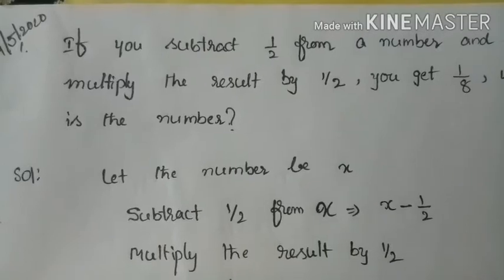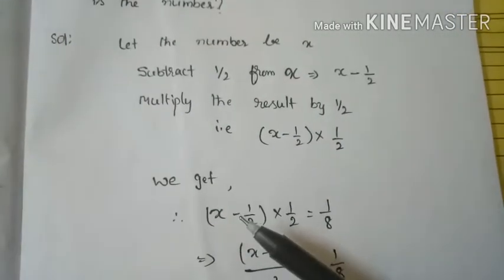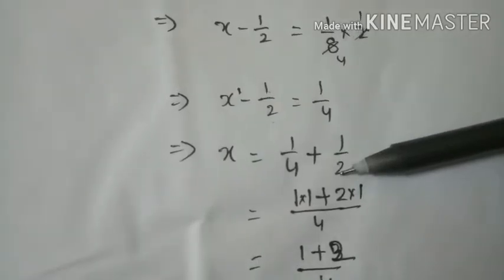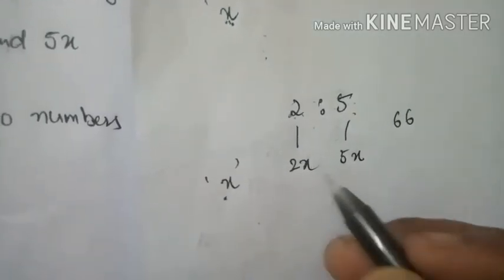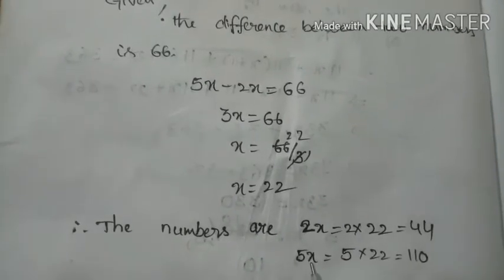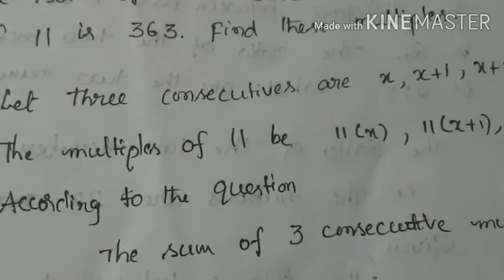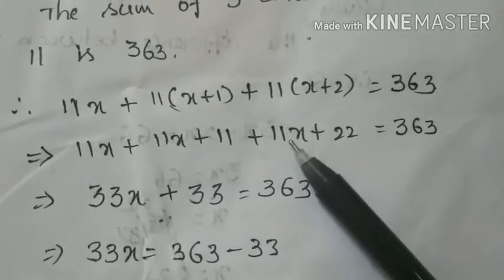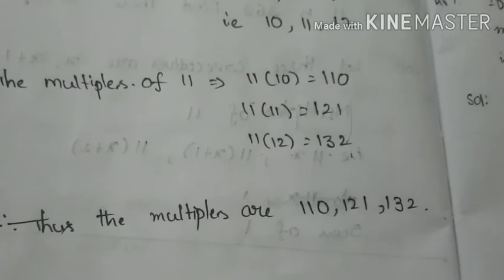Linear equations in one variable lecture 4